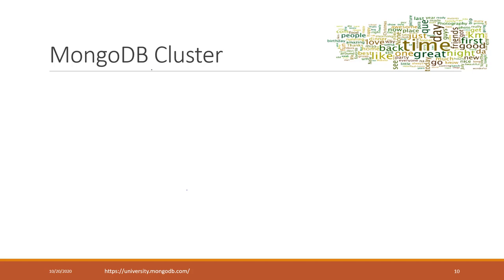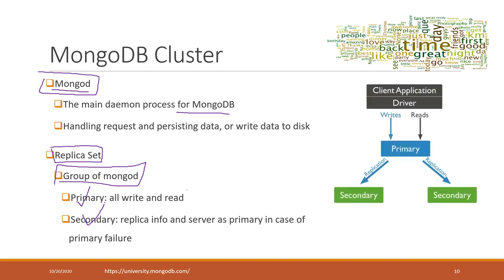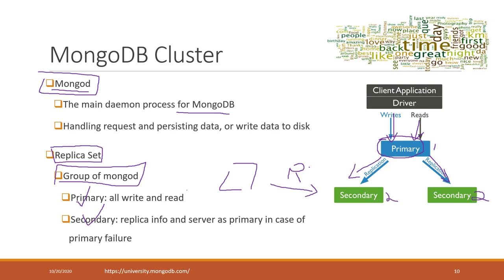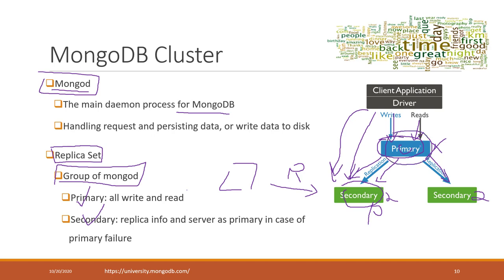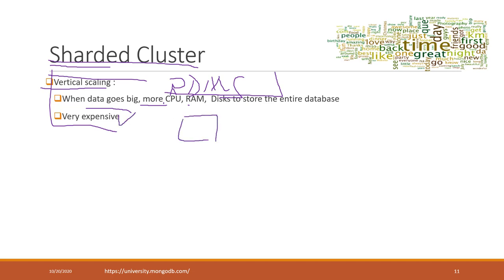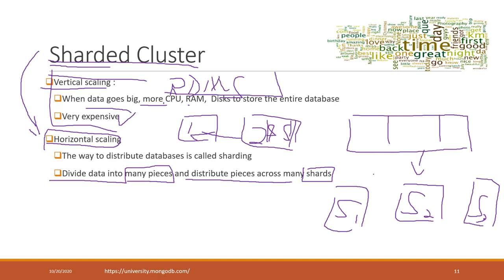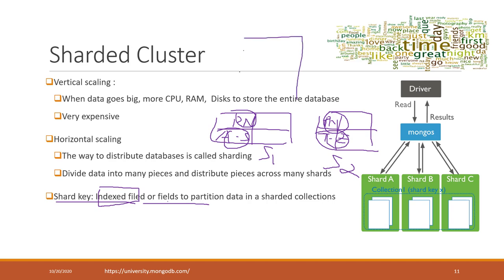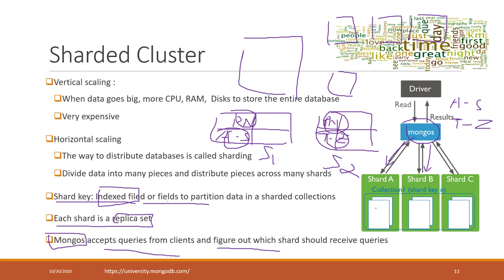Lec 8.3 MongoDB Cluster